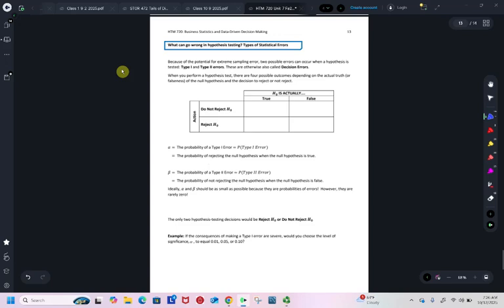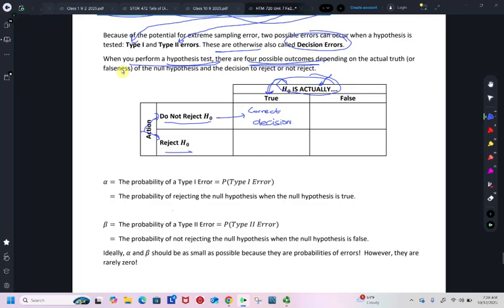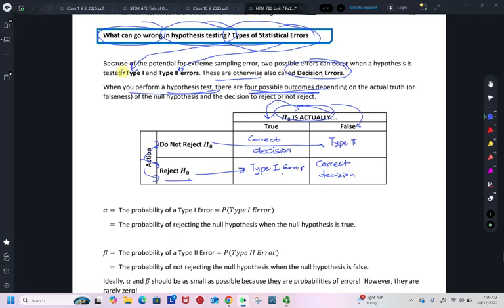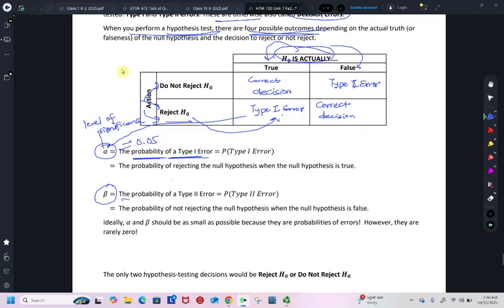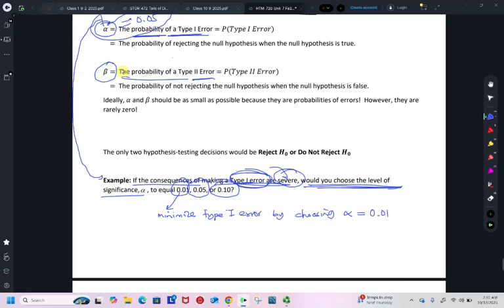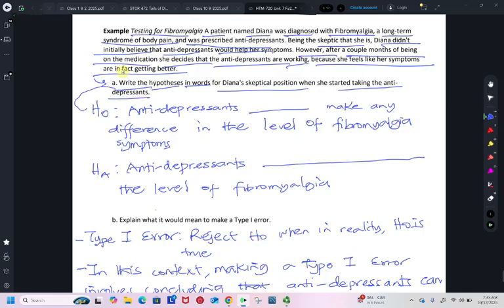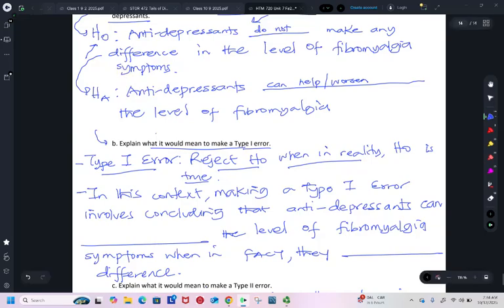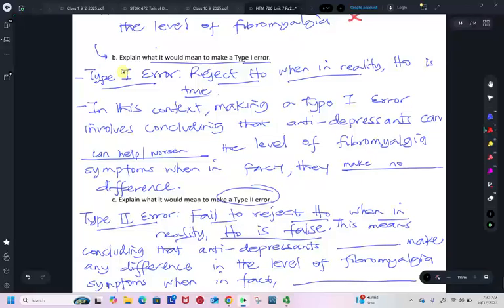Lecture Video: Unit 7.4